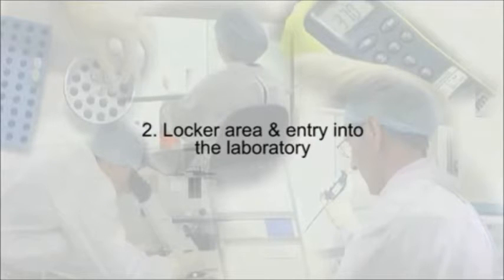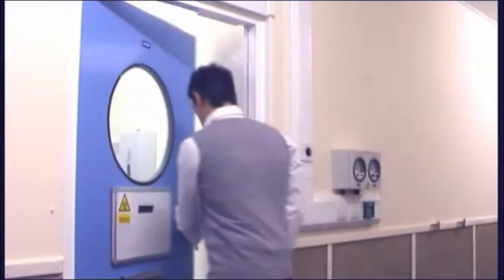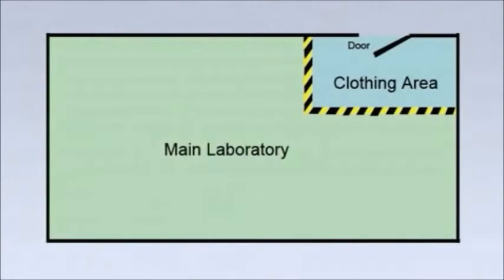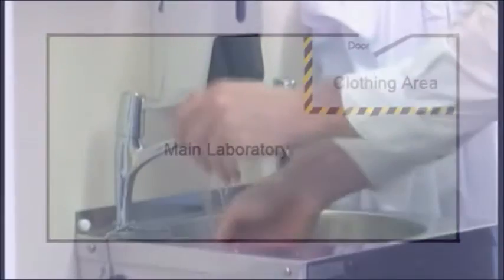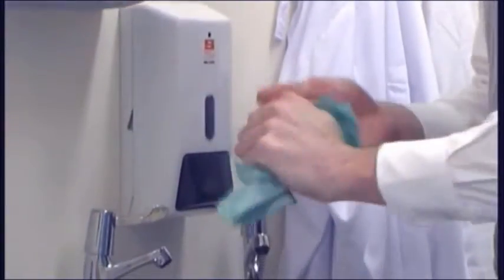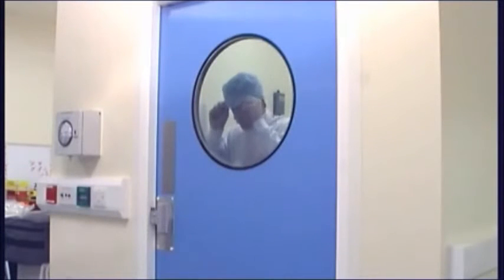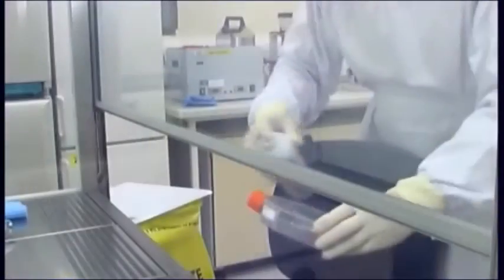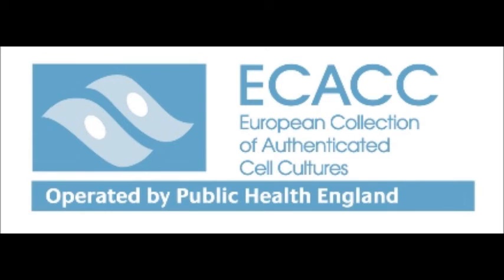2. Locker area and entry into the laboratory